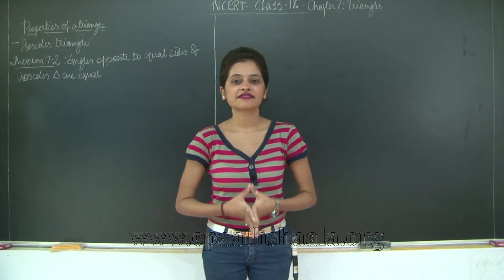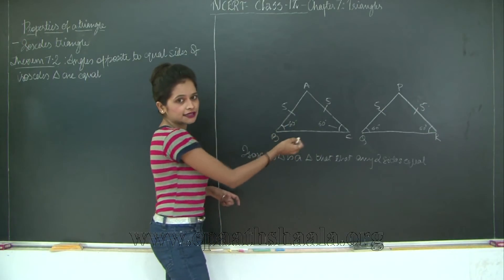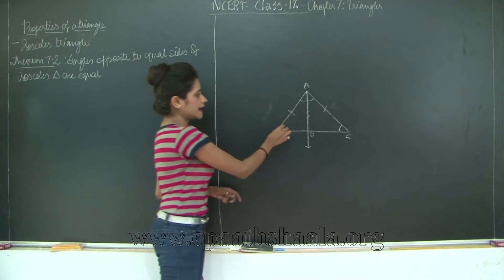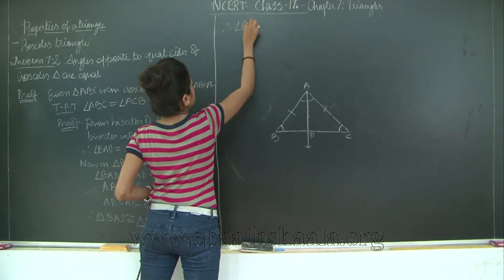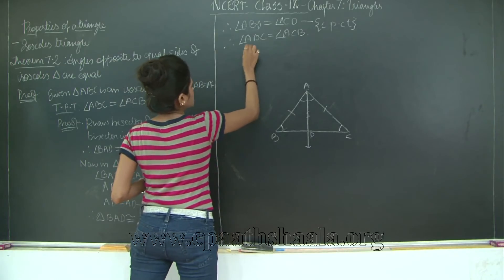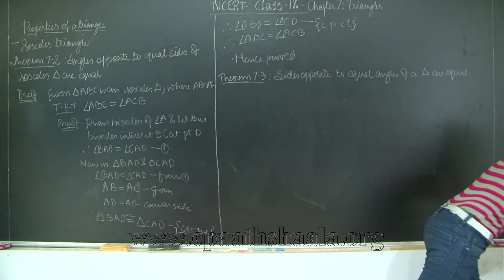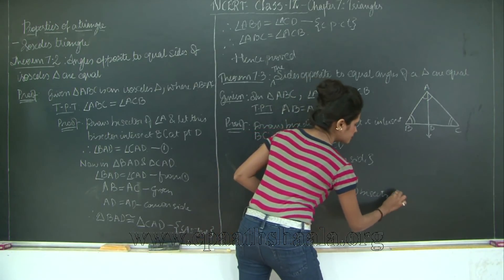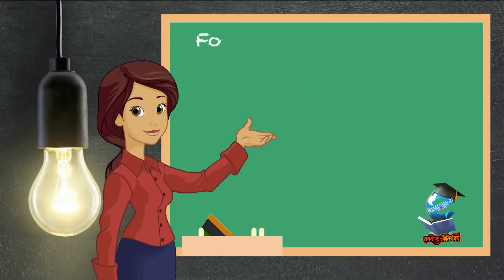CBSE | CLASS 9 | MATHS | CHAPTER 7 | TRIANGLES | THEOREM 7.2 & 7.3 | Pg 121-122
NCERT CBSE CLASS 9 MATHS CHAPTER 7 TRIANGLES THEOREM 7.2 & 7.3 This video explains certain properties of triangles and deduces theorems related to them.